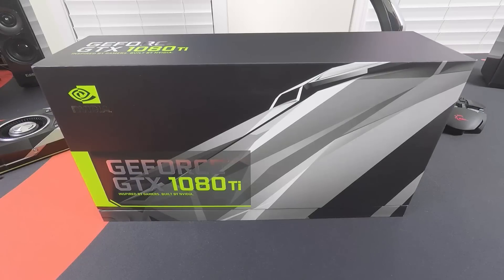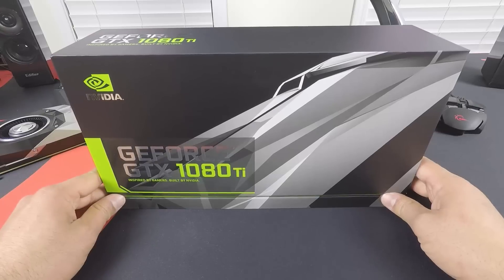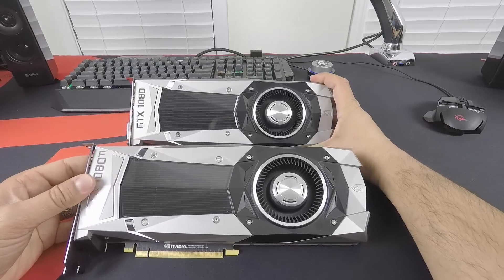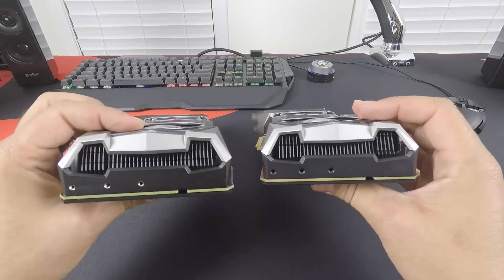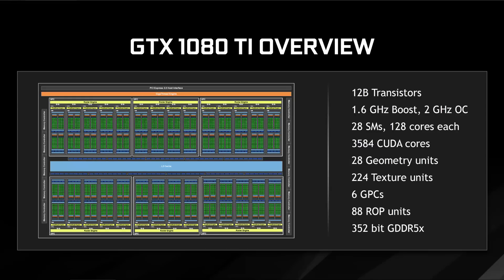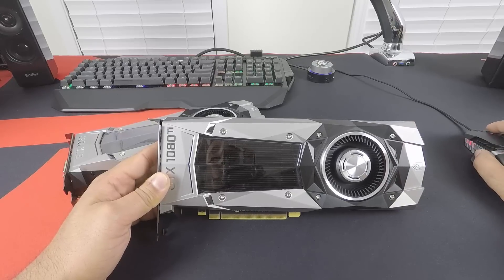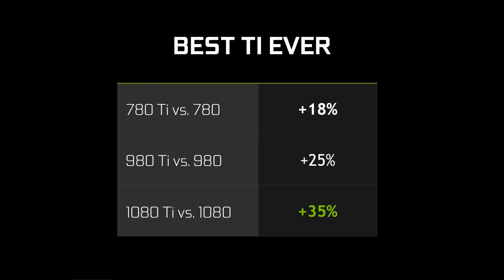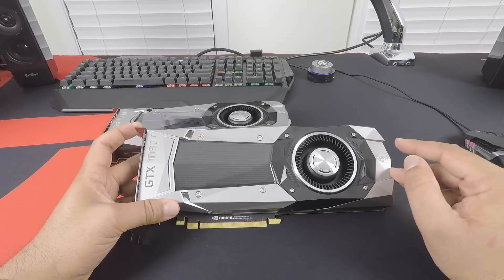$699 NVIDIA GeForce GTX 1080 Ti Unboxing & Preview! Better than Titan X?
In this video we take a quick look at the highly anticipated GTX 1080 Ti Founders Edition video card from NVIDIA. We also talk about the specifications and visible differences compared to the GTX 1080 Founders Edition.
Is this the next heavyweight champion of the GPU world? Coming very soon!